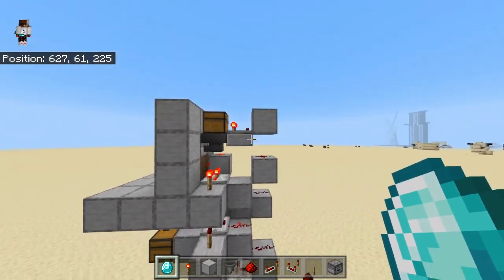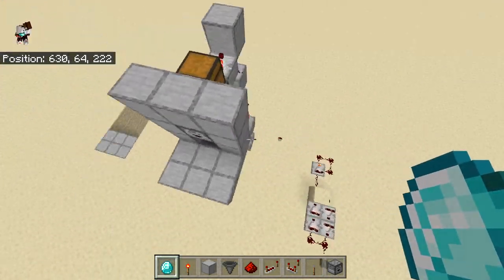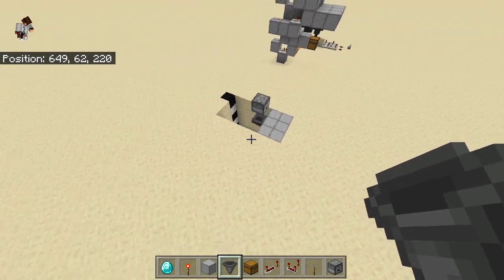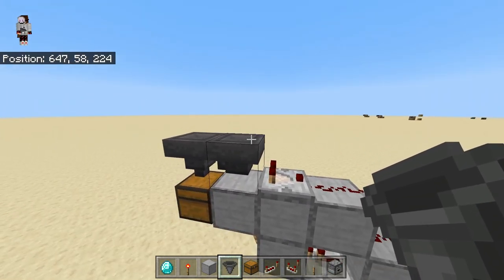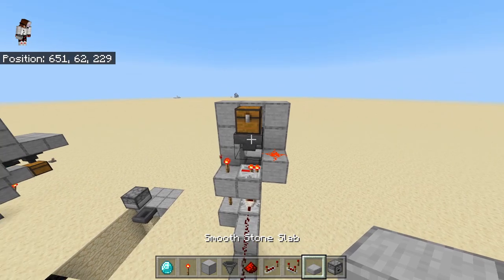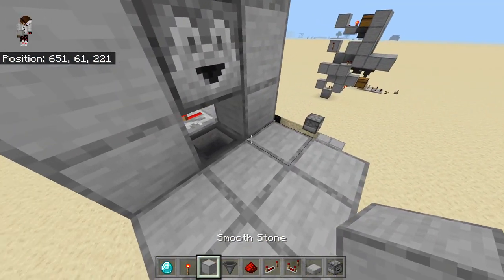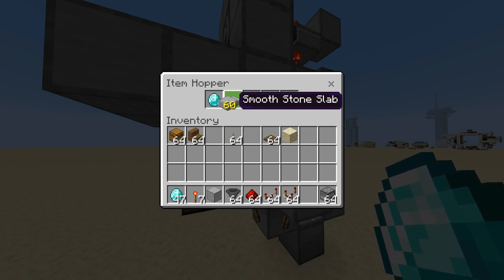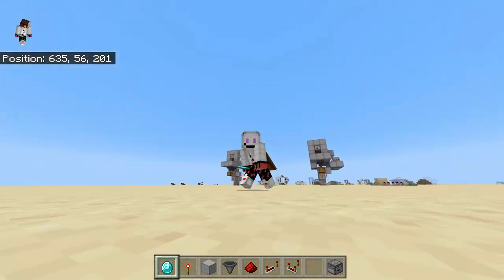How To Make an Automatic Store for Minecraft Bedrock and Java Edition !!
video info: in this tutorial im going to show you how to make an automatic store for minecraft (bedrock and java :p) enjoy !

 music: lena raine - pigstep , C418 - stall , elijah nang - winter

 upload schedule:
 --weekend : Digitals world , redstone video or skyblock